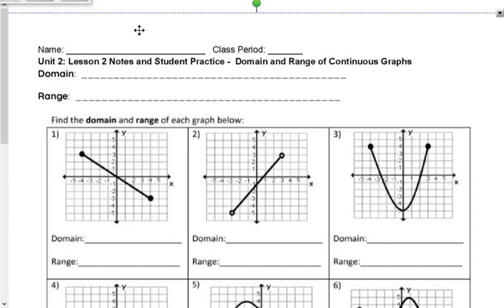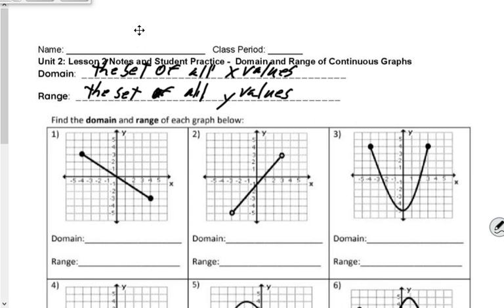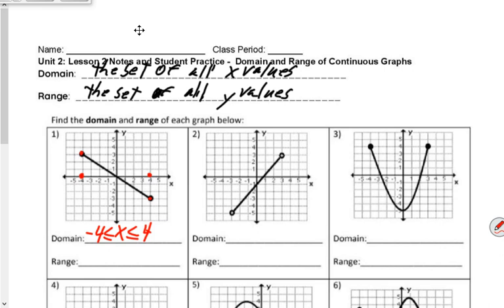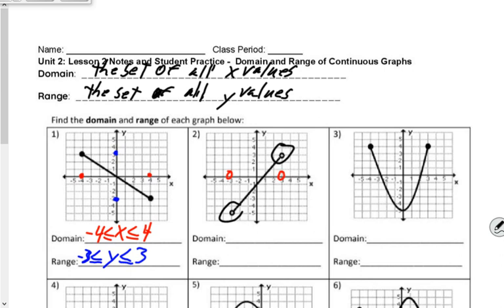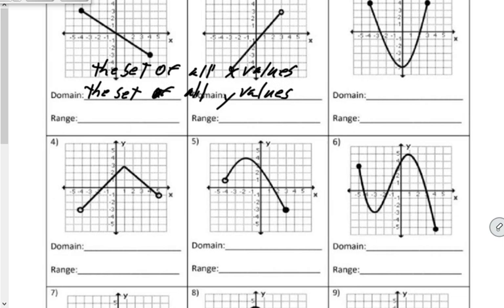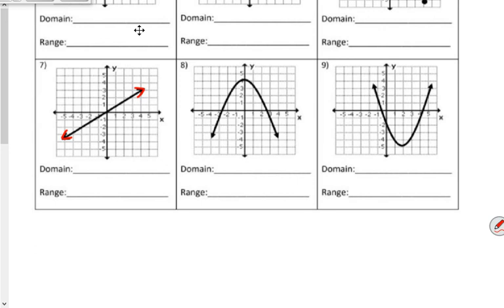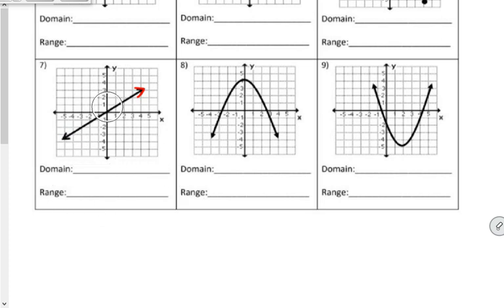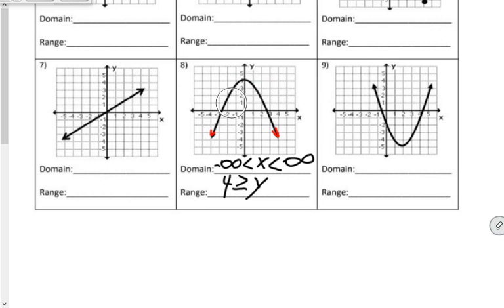Domain and Range of continuous Graphs